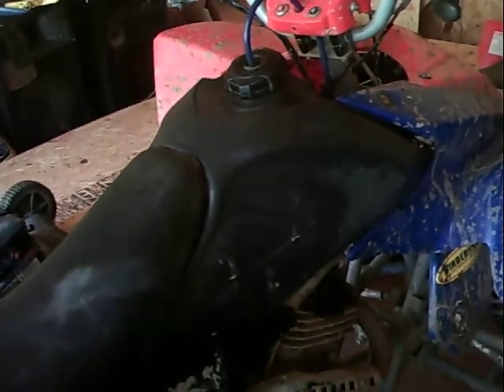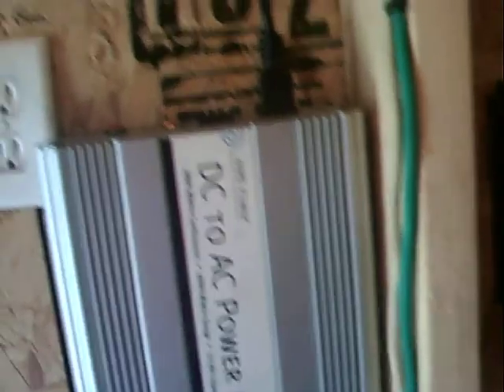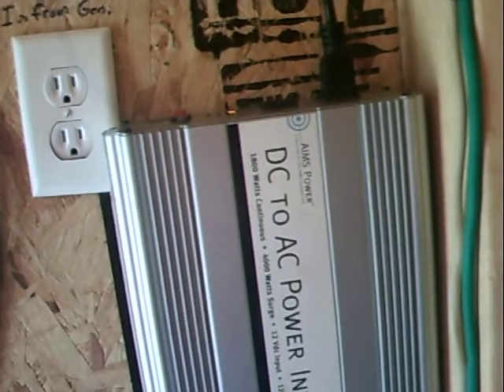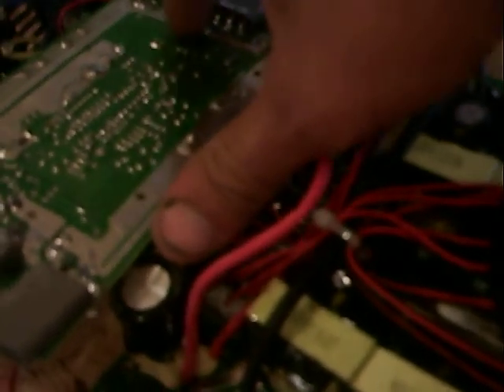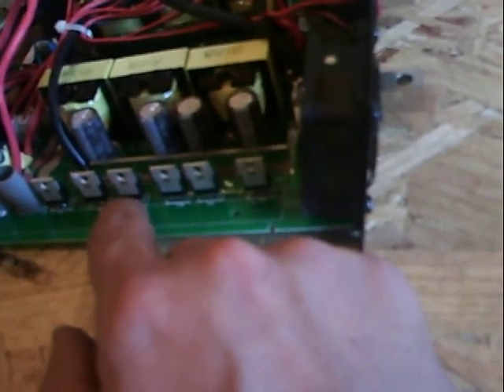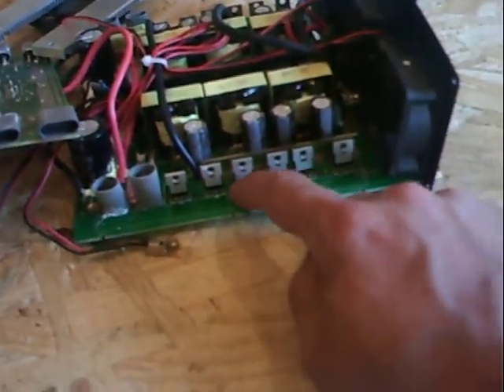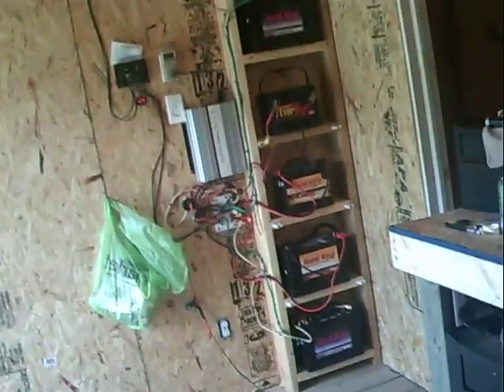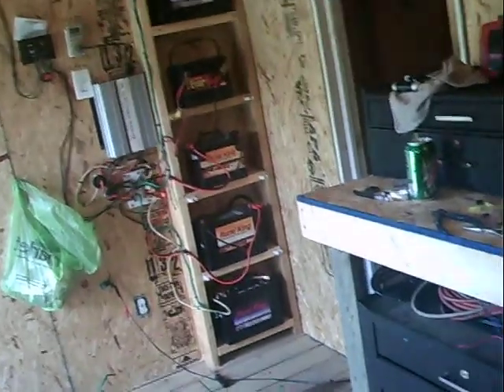ATV gas tank replace, AIMS and centech power inverter repairs